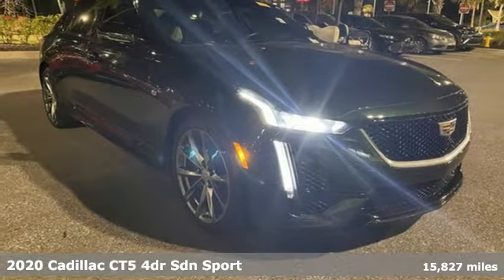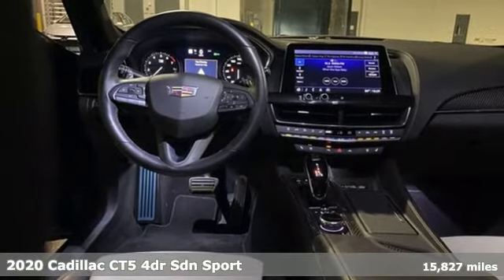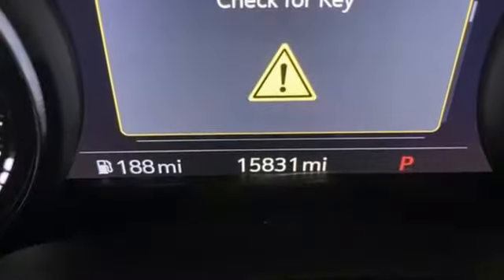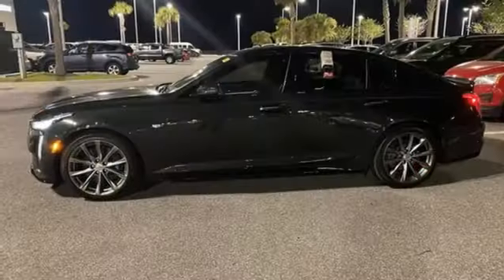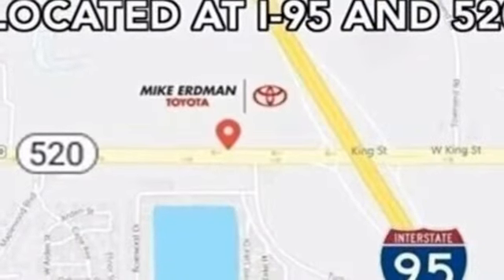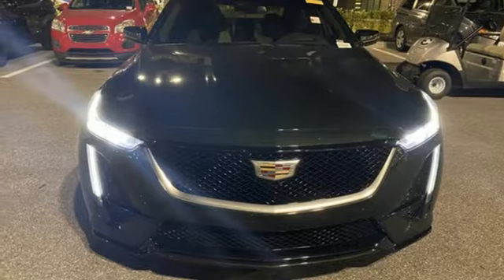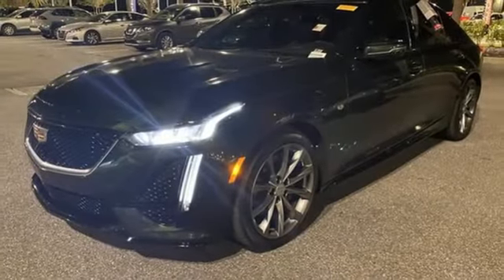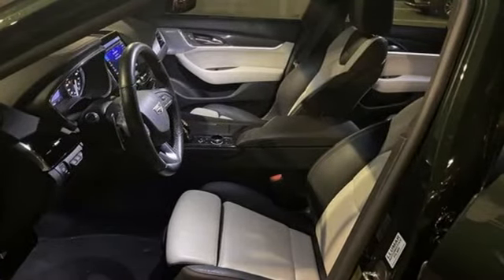Used 2020 Cadillac CT5 Cocoa, FL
Year: 2020
Make: Cadillac
Model: CT5
Trim: Sport
Engine: Turbocharged Gas I4 2.0L/
Transmission: 10-Speed Automatic
Color: Evergreen Metallic
Interior: Whisper Beige with Jet Black Accents
Mileage: 15827
Stock #: 60994A
VIN: 1G6DP5RK0L0133573
7 DAY RETURN/30 DAY EXCHANGE PROGRAM **See Dealer for Details** ONE OWNER CLEAN CARFAX NO ACCIDENTS REPORTED BLUETOOTH/HANDS FREE CELL PHONE REAR BACK UP CAMERA LEATHER SEATS REMAINDER OF FACTORY WARRANTY DEALER SERVICED LOCAL TRADE NAVIGATION FRESH OIL CHANGE FREE CAR WASHES FOR LIFE 4-Wheel Disc Brakes 8' Diagonal Color Reconfigurable DIC Display 9 Speakers ABS brakes Air Conditioning AM/FM radio: SiriusXM Apple CarPlay/Android Auto Auto-dimming door mirrors Auto-dimming Rear-View mirror Automatic Emergency Braking Automatic Heated Steering Wheel Automatic Stop/Start w/Disable Automatic temperature control Body-Color Heated Pwr-Adjustable Outside Mirrors Bose Performance Series Premium 15-Speaker System Brake assist Climate Package Compass Delay-off headlights Driver 4-Way Power Lumbar Seat Adjuster Driver Awareness Plus Package Driver Power Lumbar Massage Seat Dual Diagonal Color Driver Information Center Dual front impact airbags Dual front side impact airbags Electronic Stability Control Emergency communication system: OnStar and Cadillac connected services capable Exterior Parking Camera Rear Following Distance Indicator Four wheel independent suspension Front anti-roll bar Front Cornering Lamps Front dual zone A/C Front Passenger 4-Way Power Lumbar Seat Adjuster Front Passenger Power Lumbar Massage Seat Fully automatic headlights Garage door transmitter HD Radio HD Rear Vision Camera Head-Up Display Heated door mirrors Heated Driver & Front Passenger Seats Illuminating Door Handles Illuminating Front Sill Plates Inside Rear-View Auto-Dimming Mirror IntelliBeam Automatic High Beam On/Off Knee airbag Lane Keep Assist w/Lane Departure Warning LED Reflective Windshield Alert Lighting Package Low tire pressure warning Manual Tilt & Telescoping Steering Column Memory seat Navigation & Bose Premium Audio Package Navigation System Occupant sensing airbag Overhead airbag Panic alarm Power driver sea

Address:
4650 Highway 520